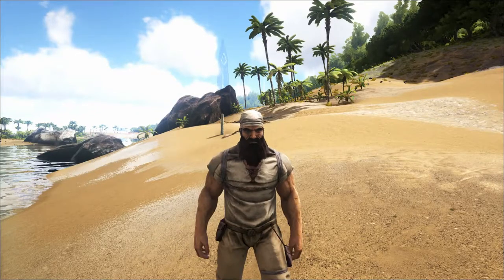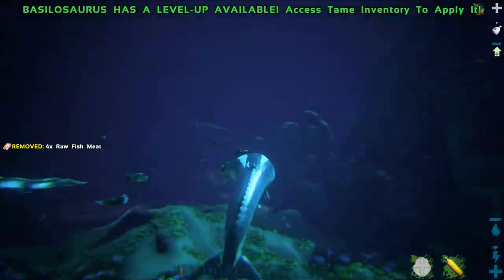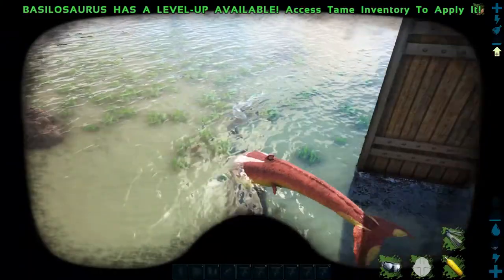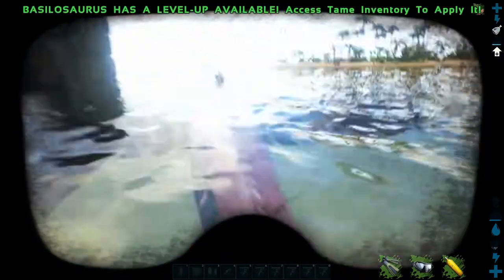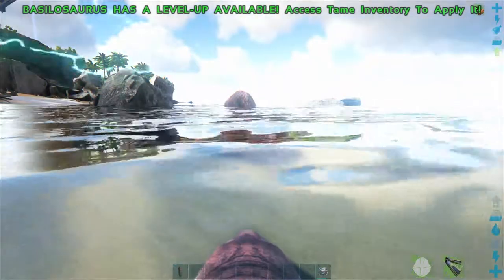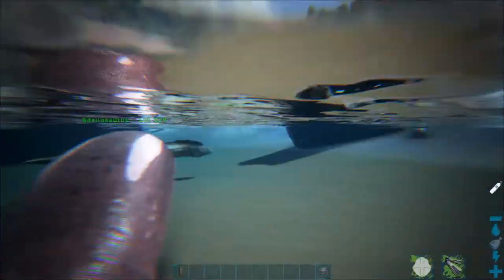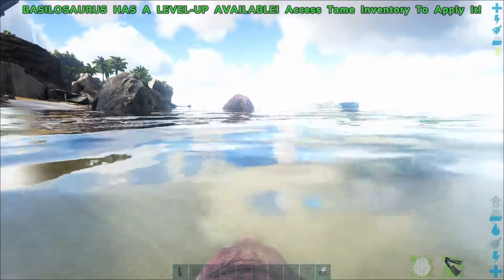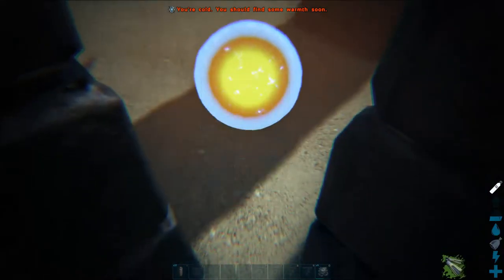Eel Taming Easy but dangerous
How to tame eels easier then it looks. More dangerous then it sounds

Music
Eyes of glory
Black moon
Clean break

Vapetrain

Intro Leavin
Outro Actin up